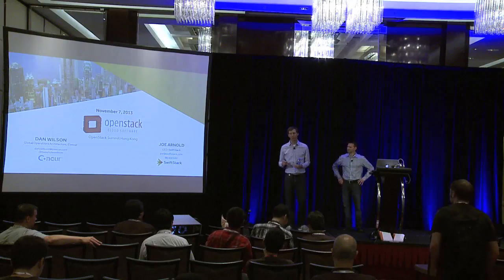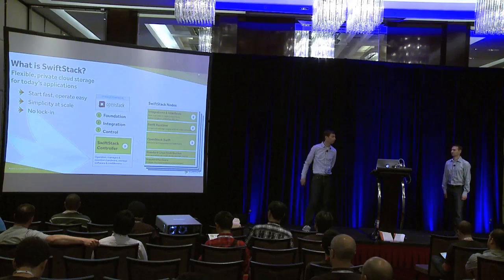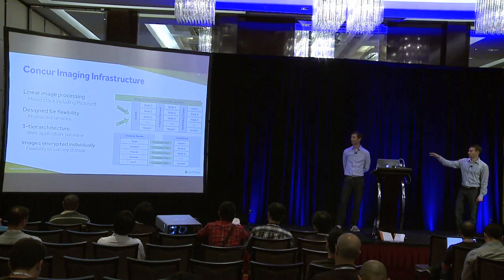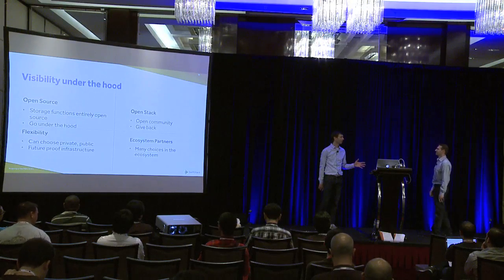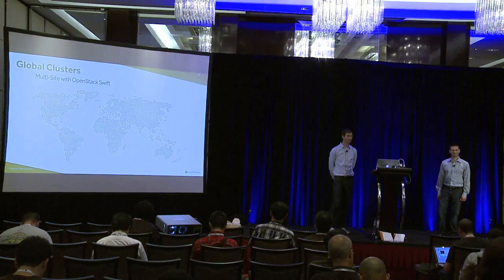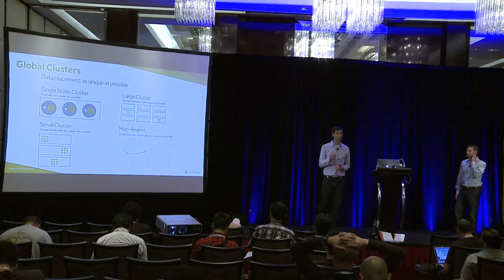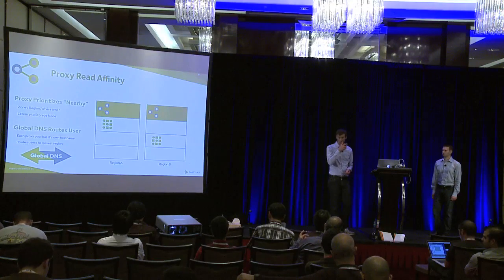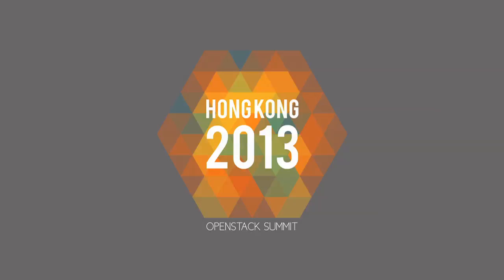Case Study Concur Delivering a SaaS application with Swift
The reach of OpenStack extends beyond compute, and Swift is more than just a backend for Glance! This session explores how Swift is used to support one of the largest enterprise SaaS-based ERP product companies at Concur, a leading provider of integrated travel and expense management solutions. In this session we will briefly analyze options in the market and cover the advantages of the Swift architecture to support SaaS applications, and show how Swift fits into the architecture at Concur.